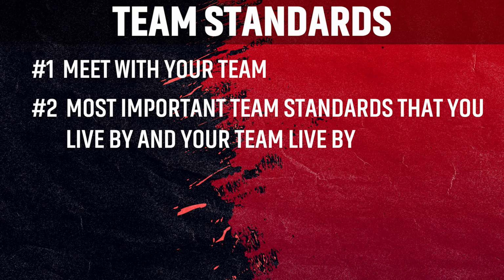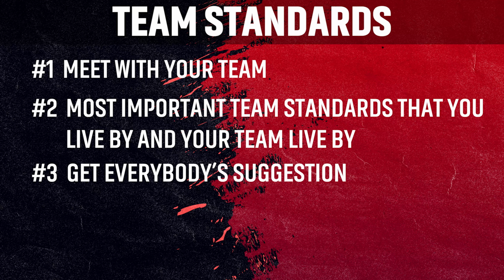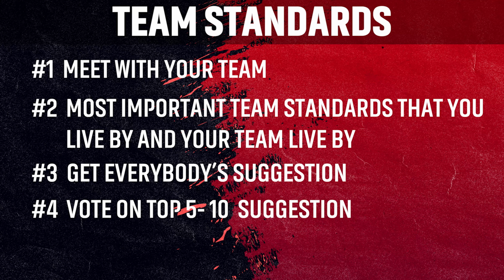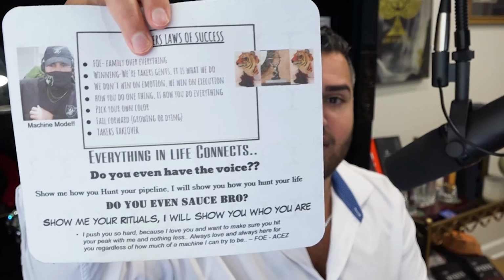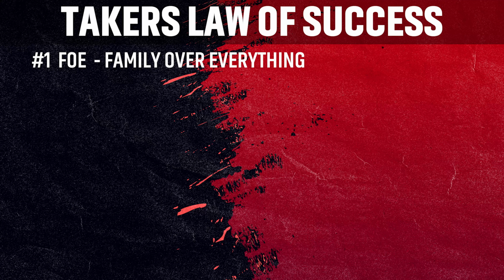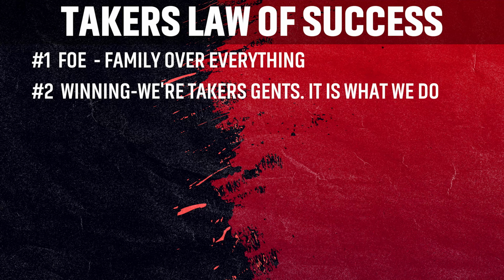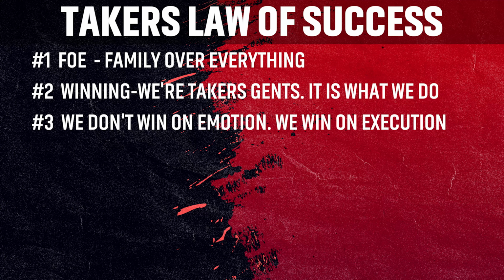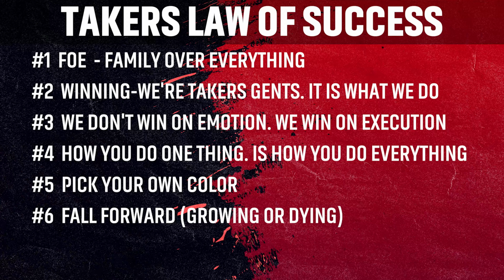How to build REAL team standards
Why are team standards important?
It's what you fight for
Comradery
What you coach to

How to establish?
Meet with your team on zoom virtually or in person
Talk about how this is not the leader's team, it is our team.
Cancel the team standards you have already if you do have one or just create new ones if you don't have one.
Ask every person on the team to create the team standard they would use if it was their team (because it is) , and ask them publicly why they picked that standard and what it means to them.
Go around and answer this activity with every person you have.
Then Vote on the TEAM'S favorite standards together.
That is now your new identity that you can fight for, get closer with, and coach to.

The action items after
Make sure the team standards are visible - get gear for the team, get signs if you're in the office, send an email if you're virtual, constantly make traditions to keep the team name brought up and keep reminding your people what it means and what you stand for.
Talk about the team standards while you're teaching/coaching. Share individual stories and share group stories about the team name and how it plays a role in everything you do.
Have your team members repeat the same activity and get them talking about the team standards and how it plays a role in their lives.
Every meeting on the first slide or first page should always be the team name and standards.
Every new team member that comes in should be trained on the team name and standards first.

Join our academy on acezacademy.com to see full template, video and to help you create your team standards and so much more. We have a full virtual training for sales, leadership, and mindset along with weekly coaching

All social medias at the bottom ^